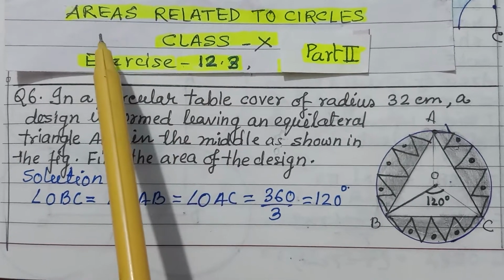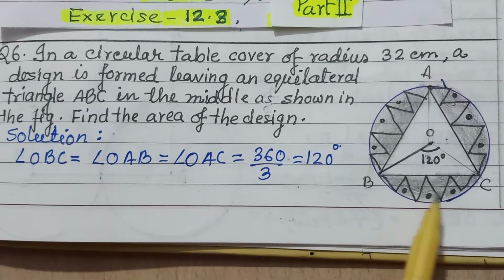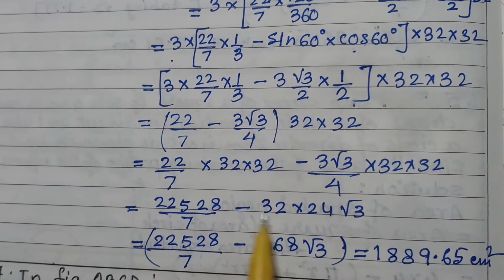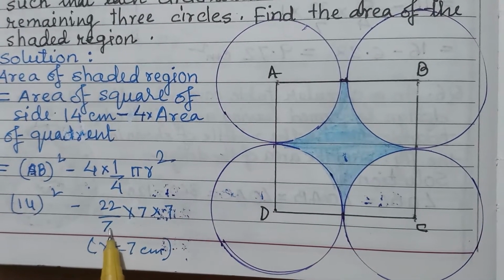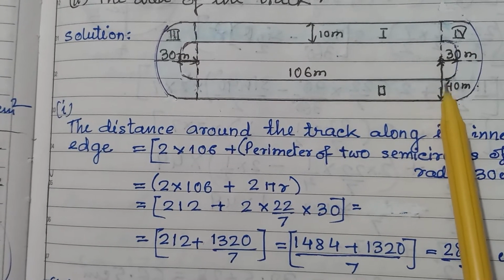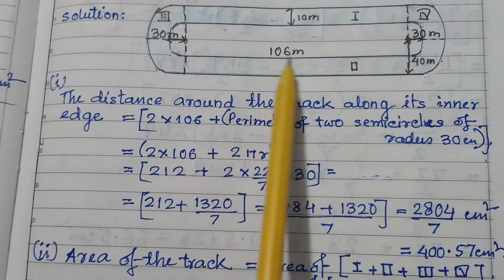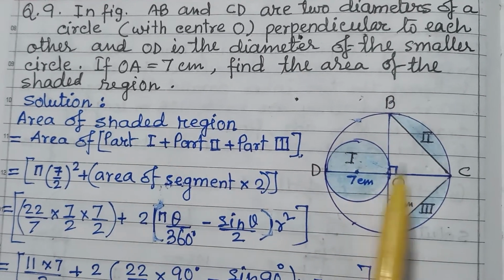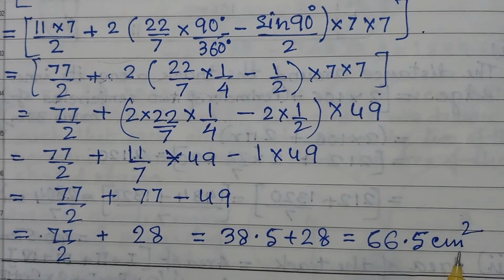NCERT MATHS | Class X | Area Related To Circle CH- 12, Ex- 12.3, Part- 2